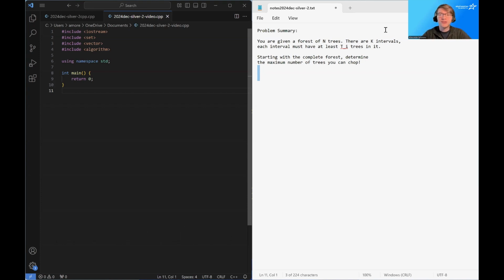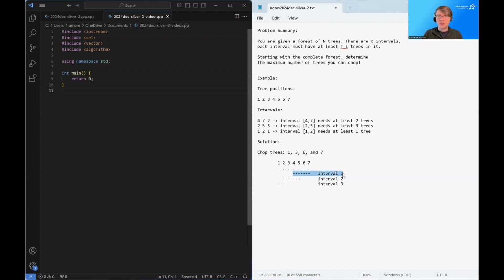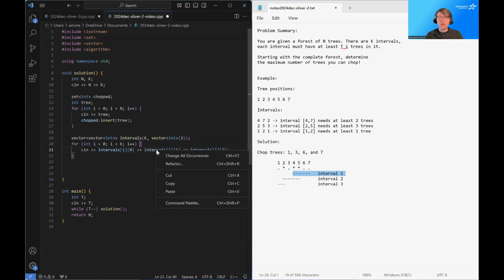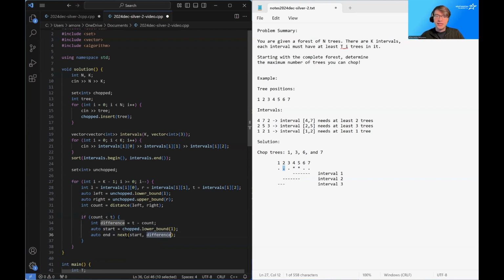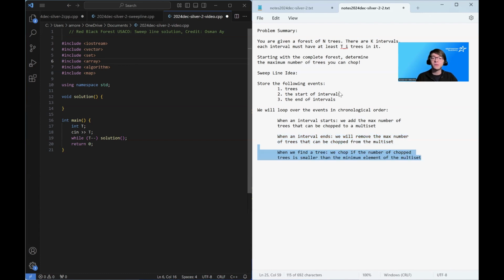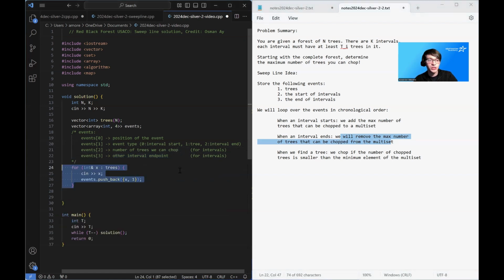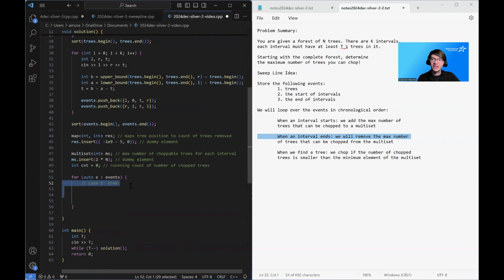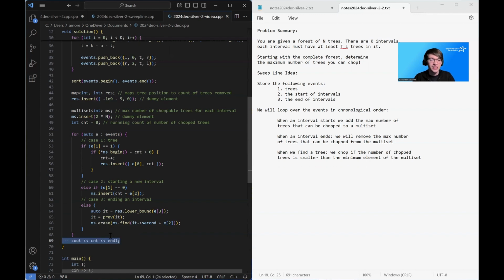USACO December 2024 Silver problem 2